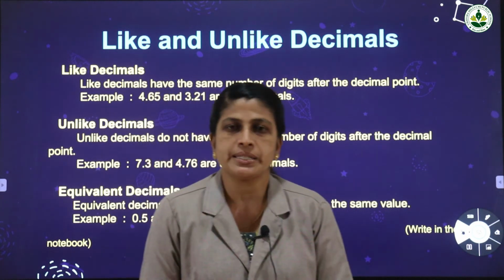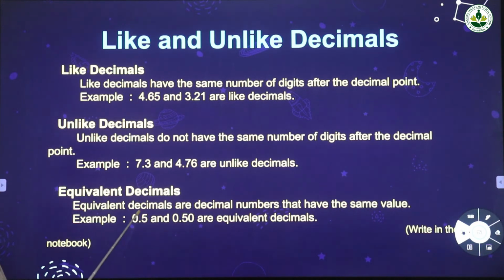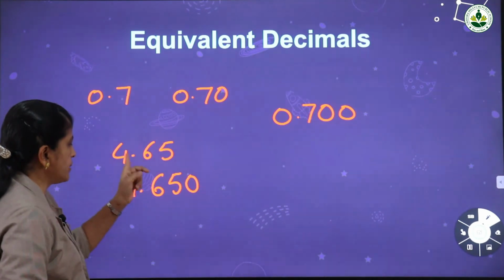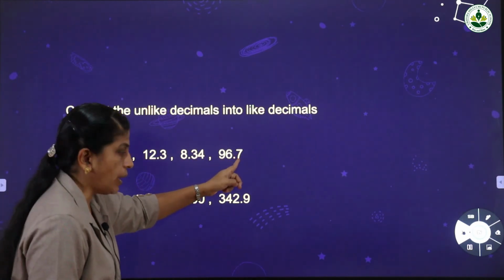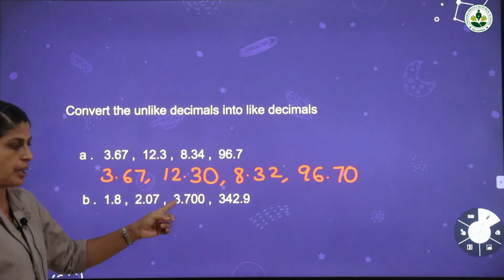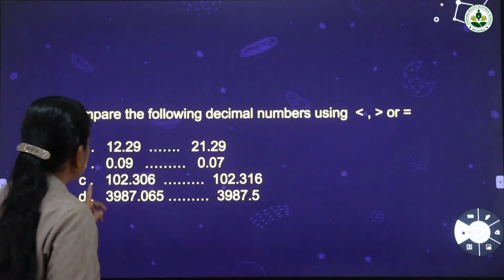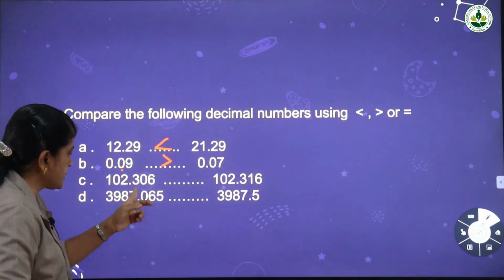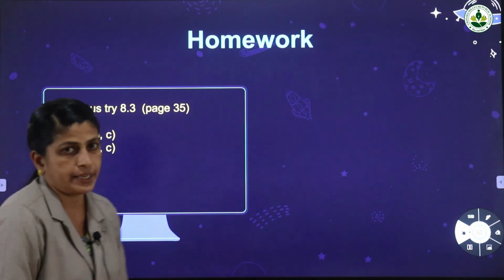4 Maths 8 3